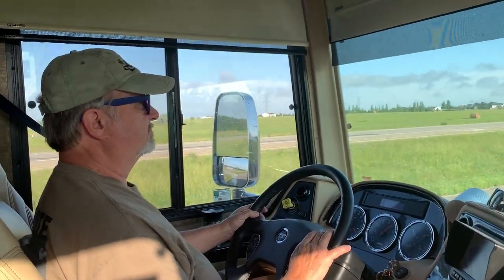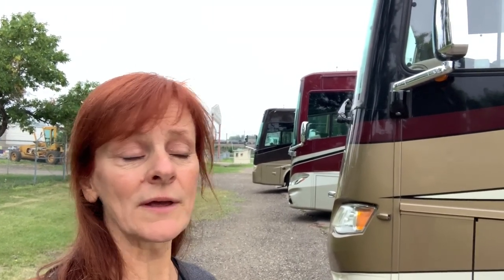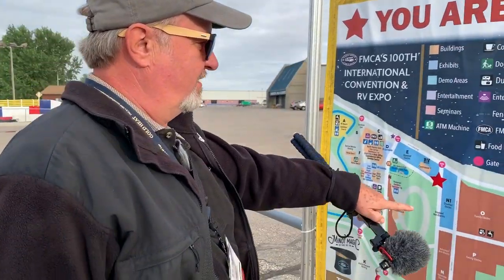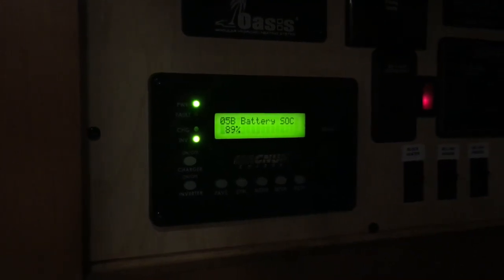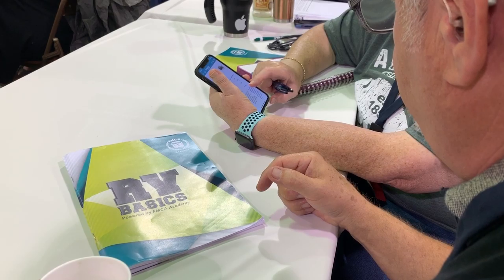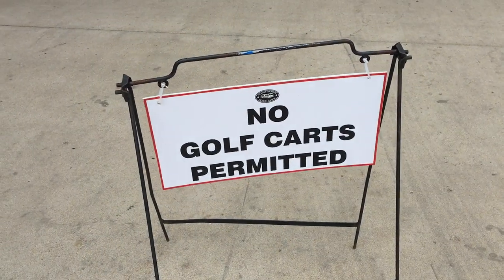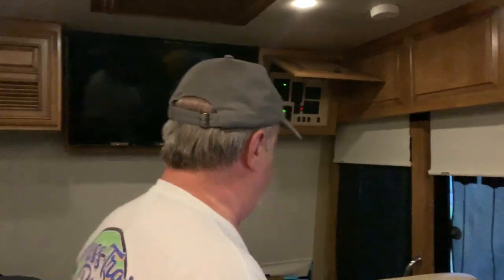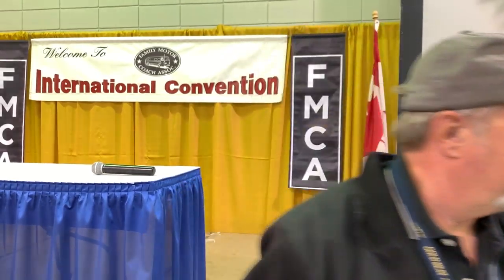RV NEWBIE | ATTEND FMCA RV BASICS COURSE & FMCA RALLY BEFORE YOU BUY A MOTORHOME |RV LIFE | EP80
RV NEWBIES SHOULD ATTEND THE FMCA RV BASICS COURSE & EVENT RALLY BEFORE YOU BUY A MOTORHOME FOR RV LIVING. Sue and I (Mark), have been full time RV for over 2 years, and this episode follows us as we experience our FIRST,  Family Motor Coach Association Rally.

OMG!  Have we missed the boat!  Why have we waited so long to do this?  I wish I would have been smart enough to attend a Rally like this, BEFORE I bought an RV!

This episode, Part 1, will follow us through the 2-1/2 day RV Basics course.  Part 2 will follow us experiencing the main event, the four day FMCA RALLY!  Part 3 will take you along as we get our coach weighed when leaving!

These are clubs and apps we feel are a must to make traveling easier!
Family Motor Coach Association (FMCA) - Please consider using our FMCA
Member F470440 in the "referral" box to help us in our video efforts!